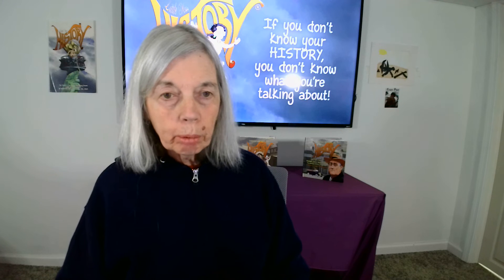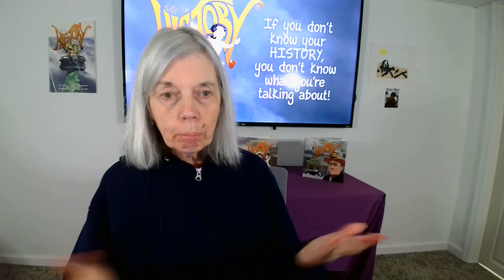TWO MINUTE TEACHER - WAITING GAMES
TODAY'S LESSON IS WAITING GAMES, KEEPING KIDS BUSY WHILE THEY WAIT.

everyday items depending on activity chosen.

PROCEDURE: Read through the list of 20 activities. Some are spontaneous and done orally, others require paper, pens, and some research. They can be done individually, in a group, or set up as a competition. These are great for doctor's offices, travel, school vacation breaks and family visits.